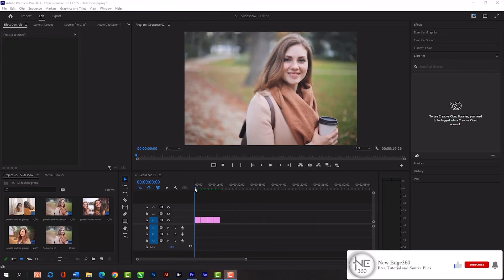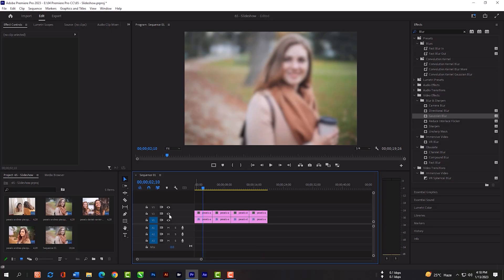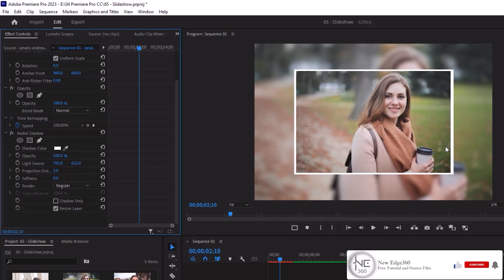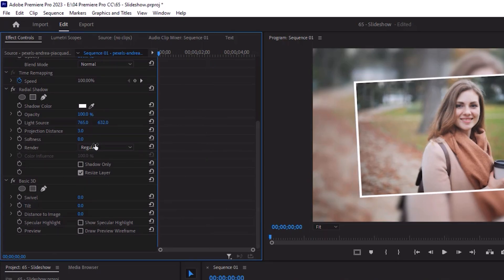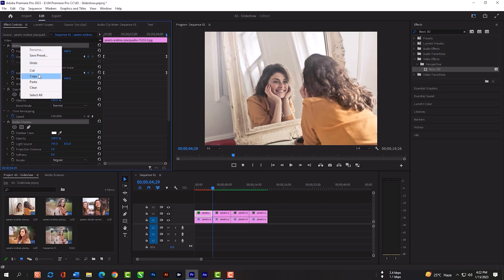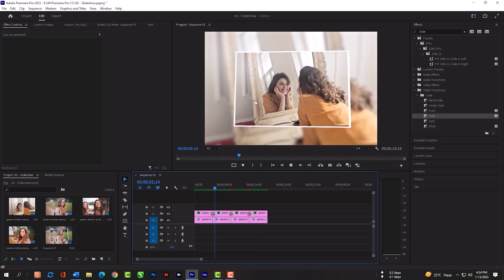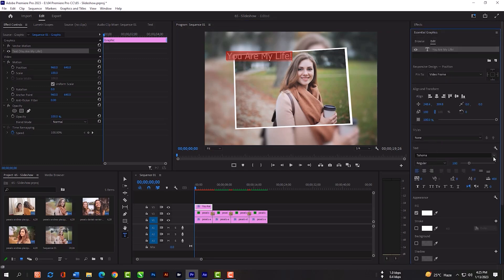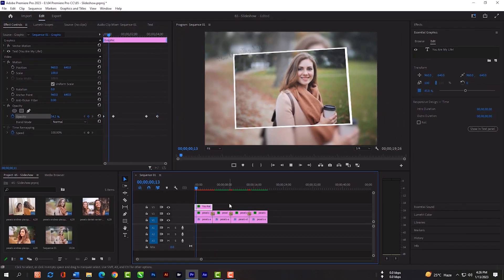How to make image slideshow in Adobe Premiere Pro CC 2023 - Class 65 l Make slide show video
As you know, I don't have a microphone. The price is above the sky.
After reaching 300$. I can build a great workstation.

Source Images.
You can use your own image. Make sure all the images are the same size. If all your images are not the same size then resize them from photoshop.
Or you can resize every image in premiere pro after importing.